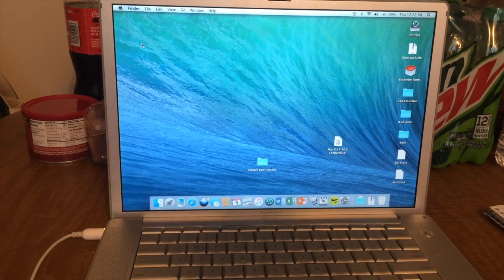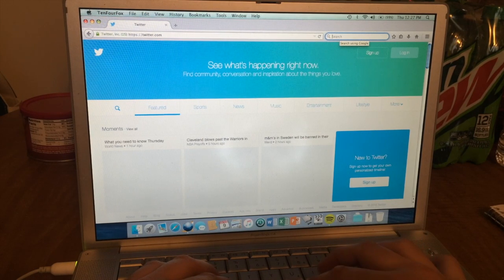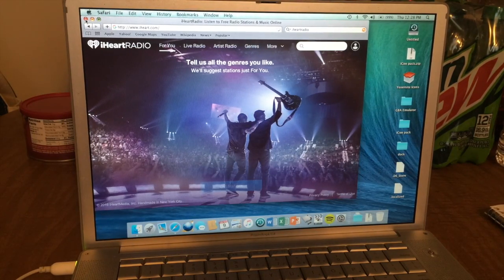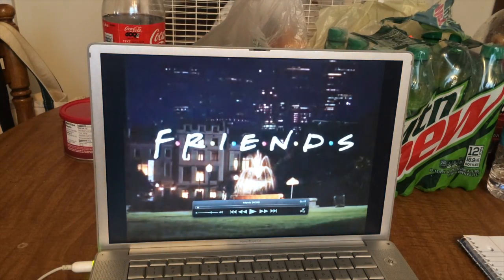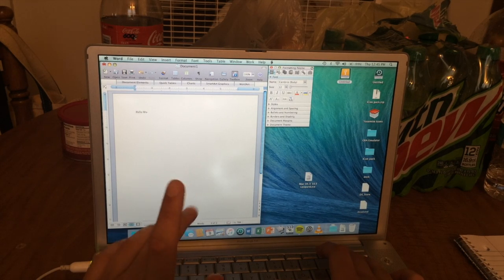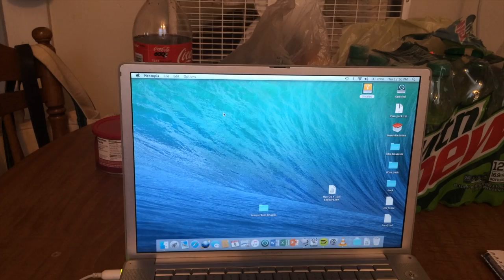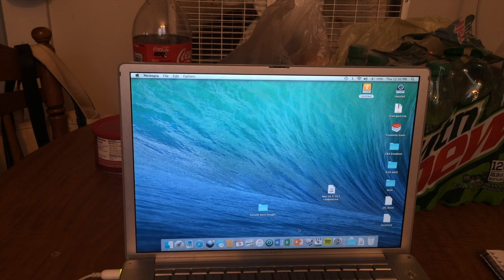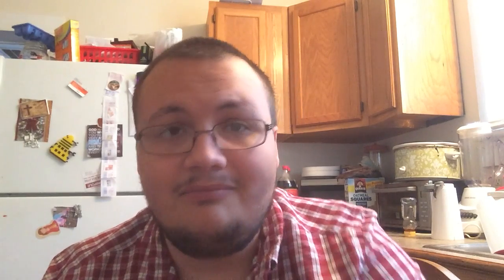Is the PowerPC obsolete in 2016? *BIG ANNOUNCEMENT*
In this video, I weigh out the pros and cons of using a PowerPC in 2016. I also talk about something cool going on at the moment.

2016 Angry Grandma Productions